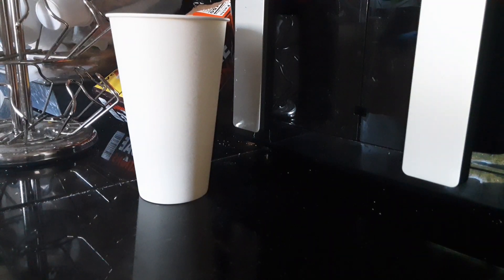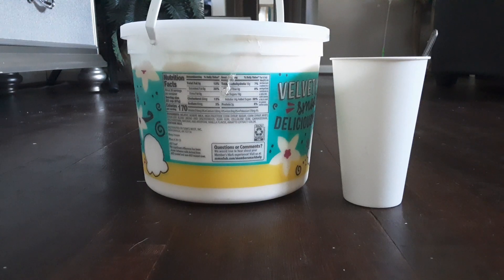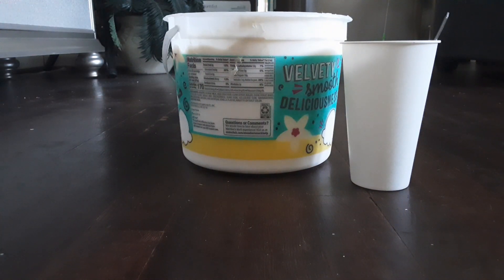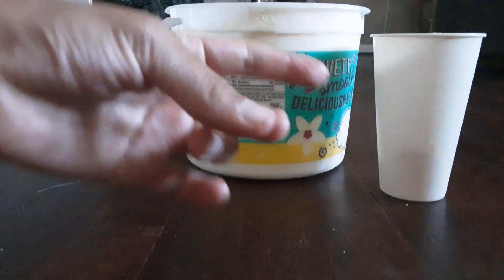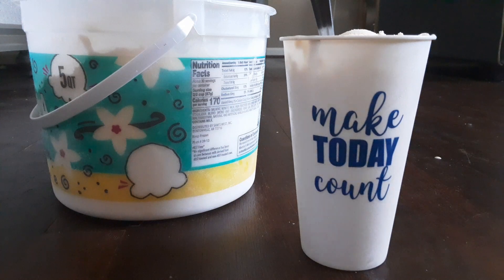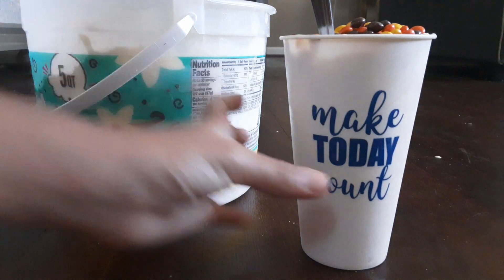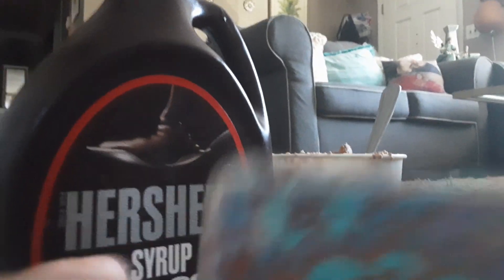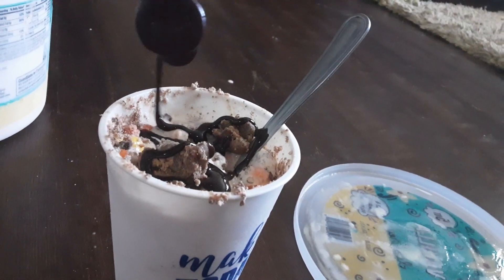making the best ice-cream ever